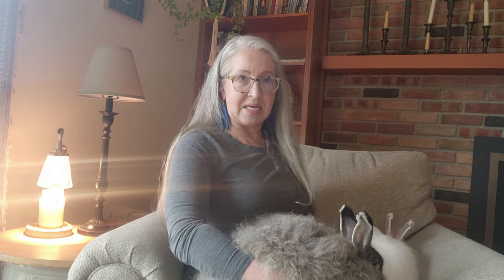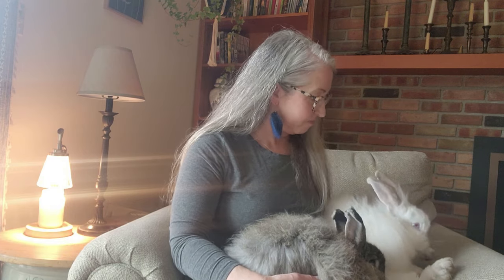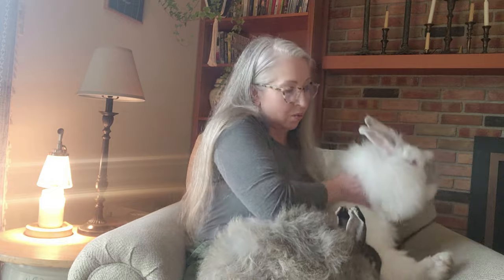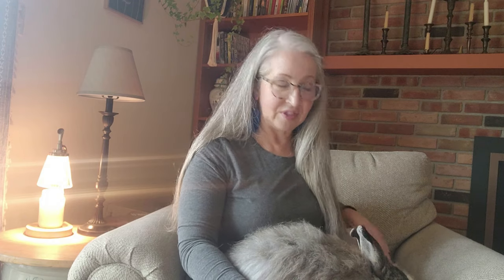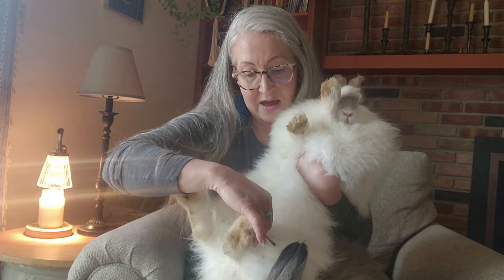Colony Rabbits~Angora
Can you colony raise Angora rabbits? I think this video will answer that question and show you it's not only possible, but the rabbits are doing fantastic! I'll have a one-year update on the colony coming up in a couple of months.